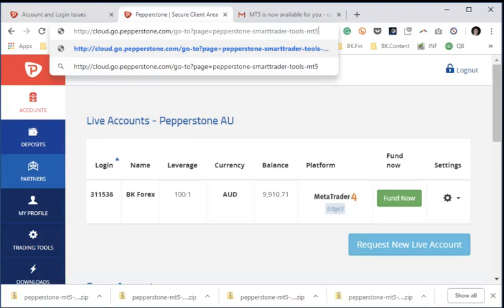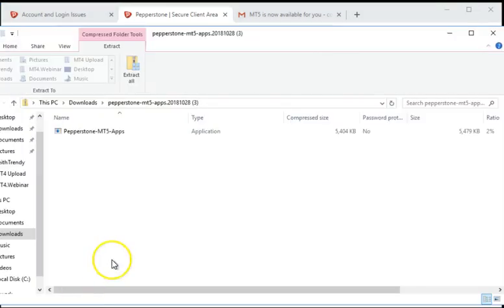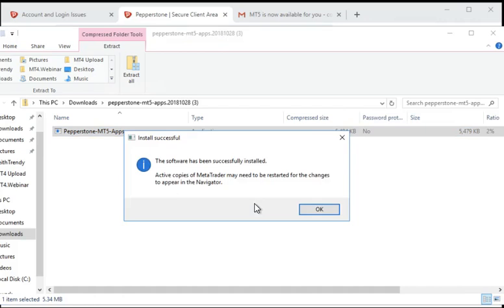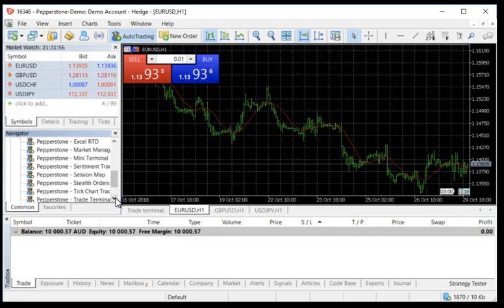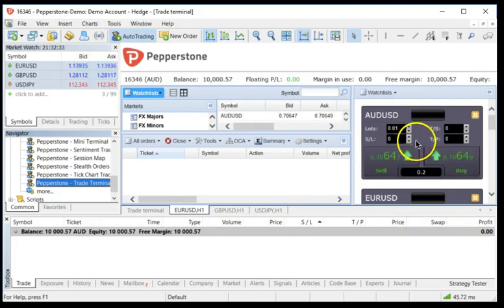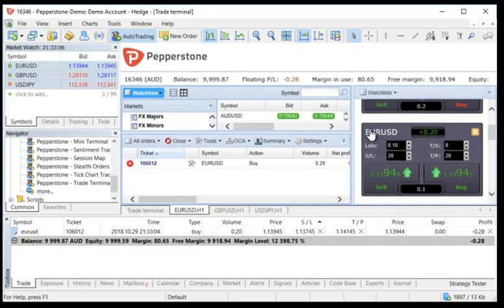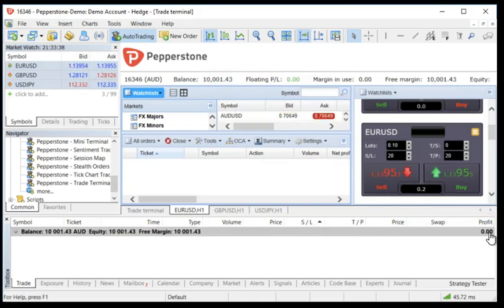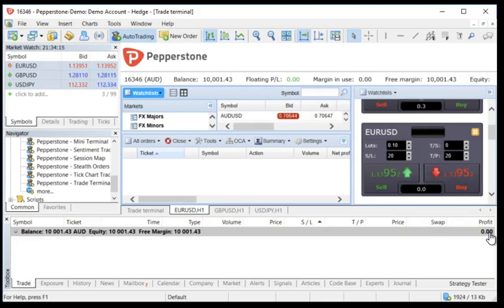Smart Trader Tools - Installing & using Smart Trader tools on MetaTrader 5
Smart Trader Tools on MetaTrader 5. Learn how to get Smart Trader Tools for free, download and install them with Pepperstone.